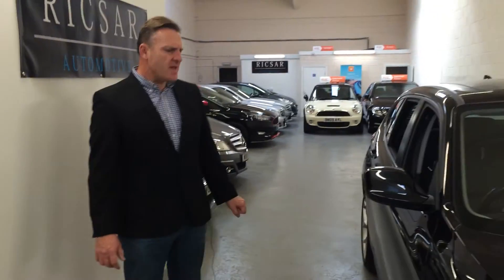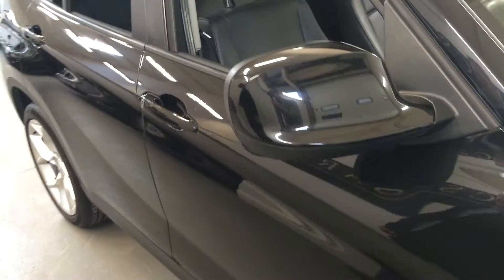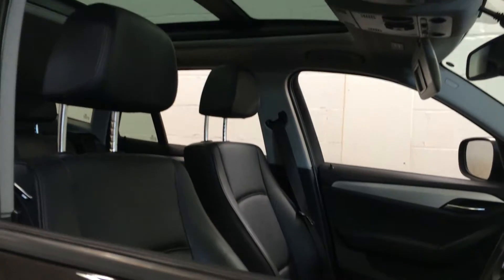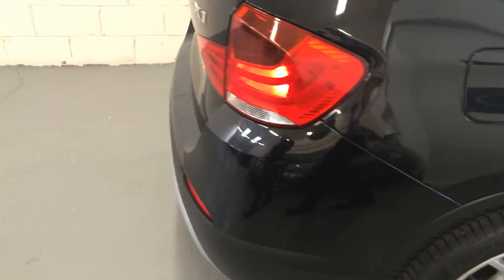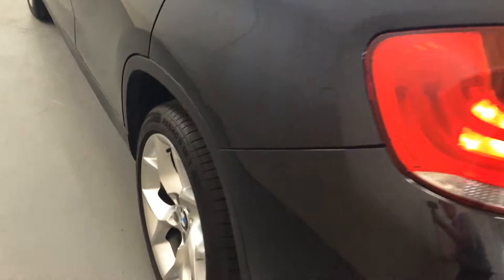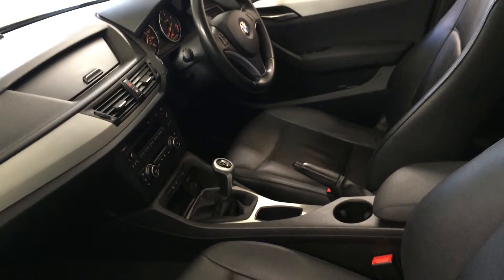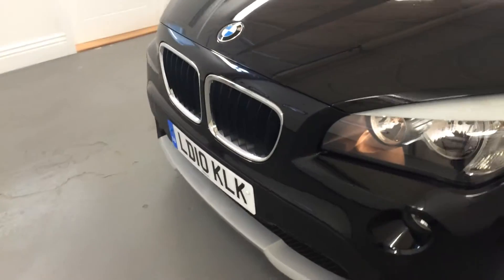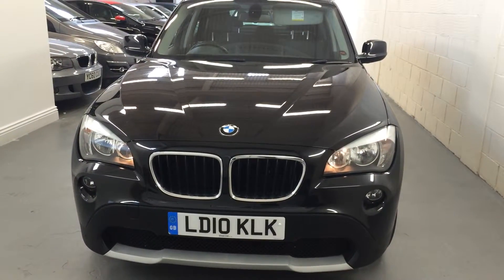BMW X1 S Drive Se